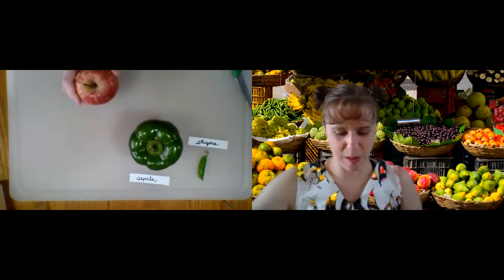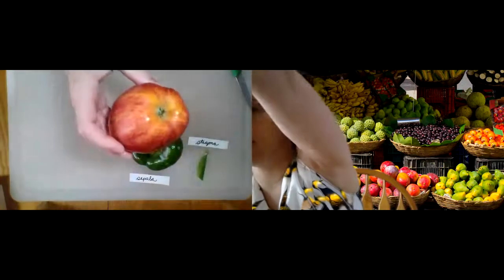Function of the Fruit